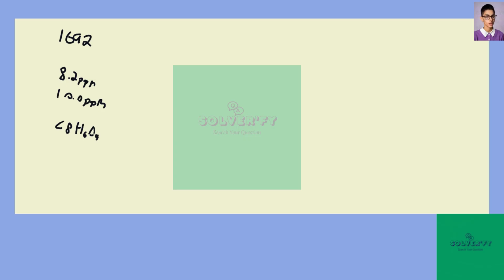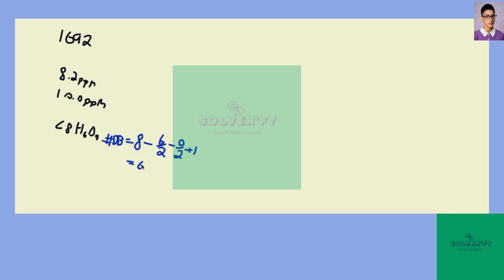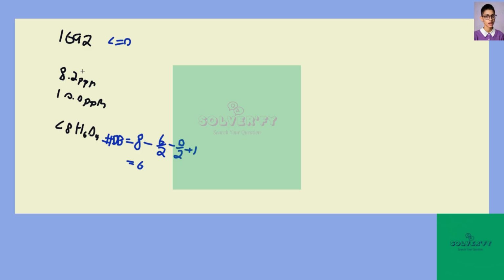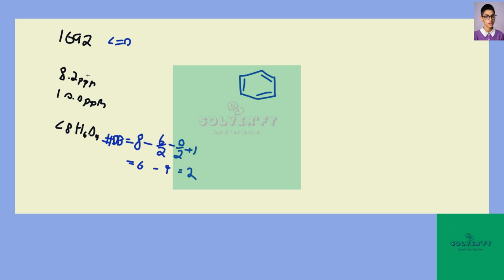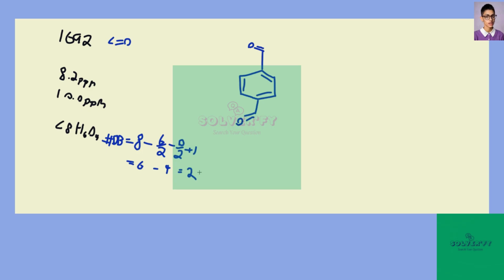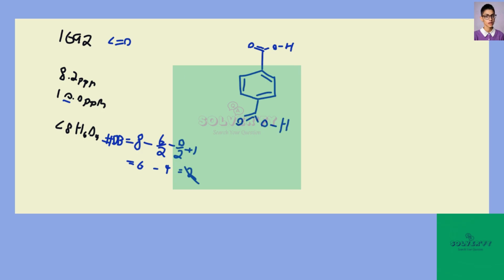[Chemistry] A monomer needed to synthesize polyethylene terephthalate (PET), a polymer used to make